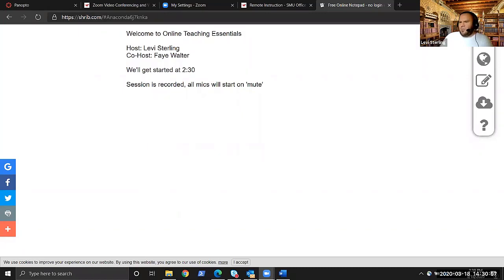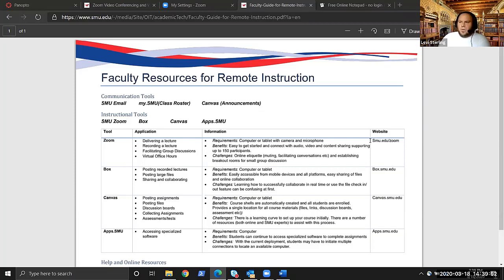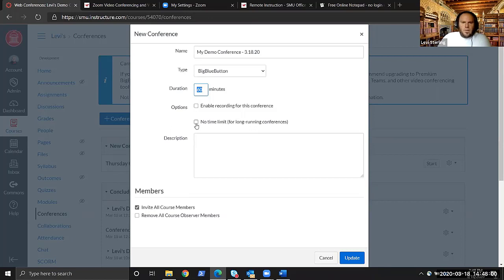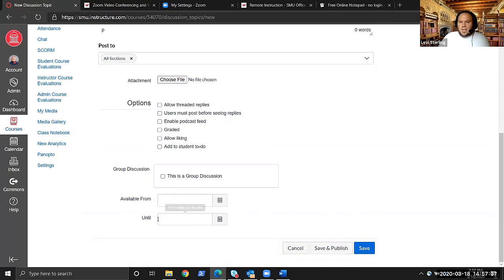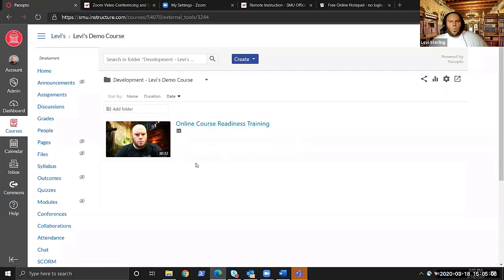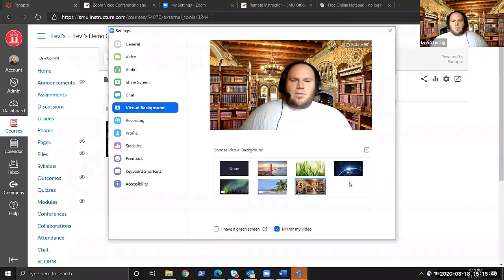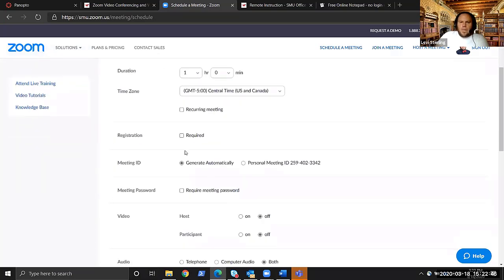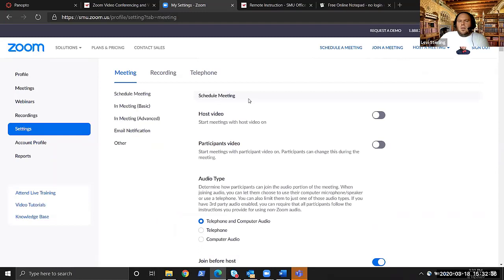Online Teaching Essentials